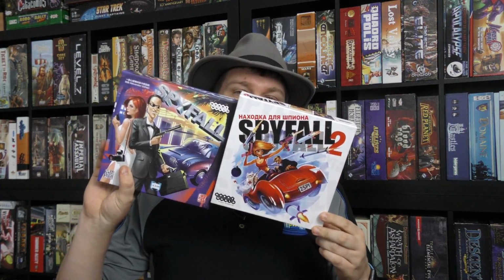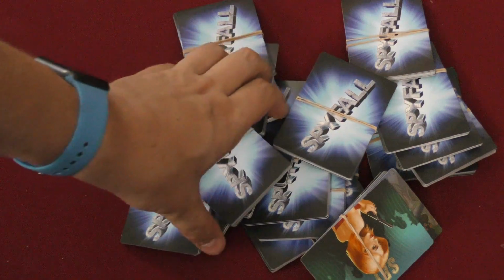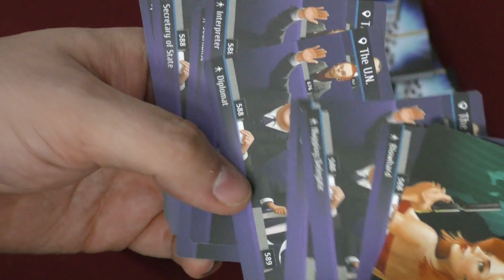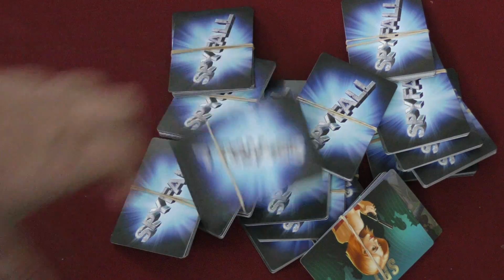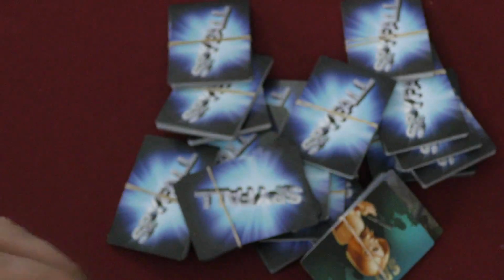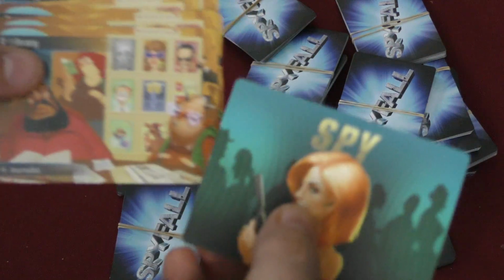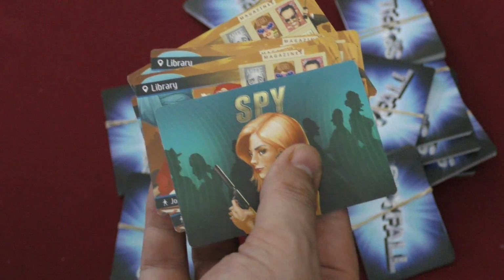Spyfall 2 Review - with Tom Vasel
Tom Vasel takes a look at the sequel to the mega hit, Spyfall!

00:00 - Introduction
01:16 - Game overview
05:30 - Final thoughts